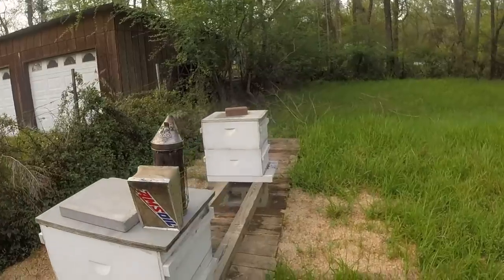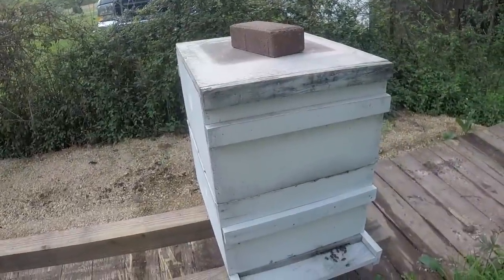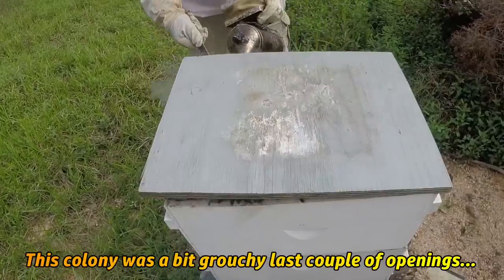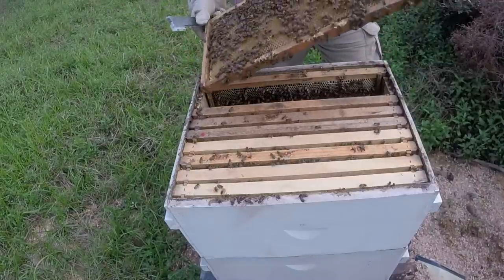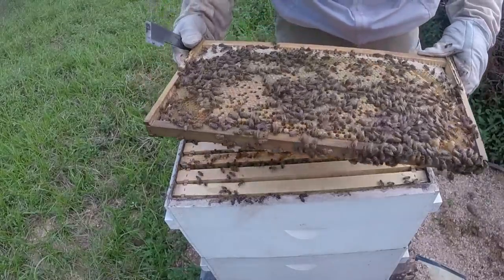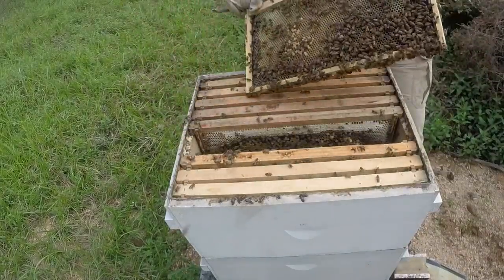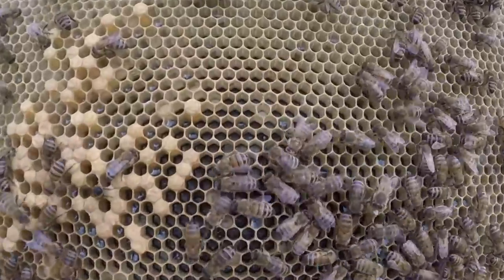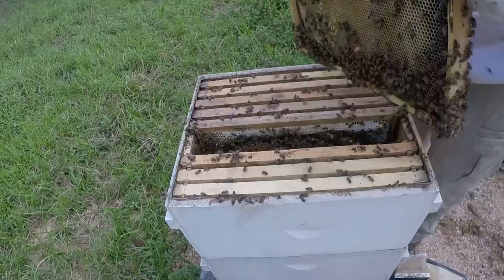New Bee Yard-Hive Inspection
I have a new bee yard that I have a couple of hives in. I need to go and inspect them and see where they stand. They aren't a couple of my best colonies, and I plan to move more here soon.  Nothing special in this video, just a routine inspection.